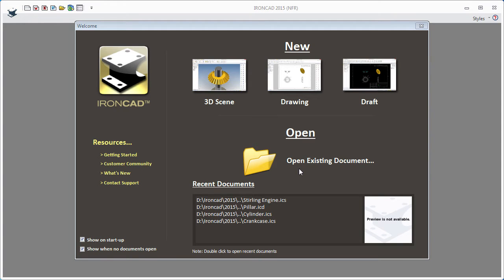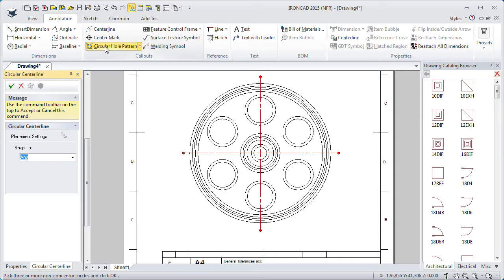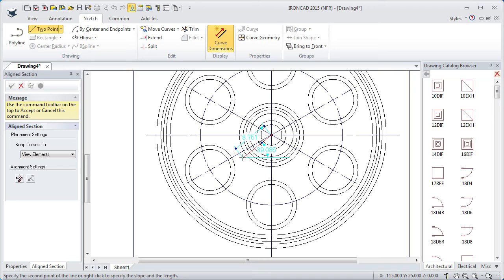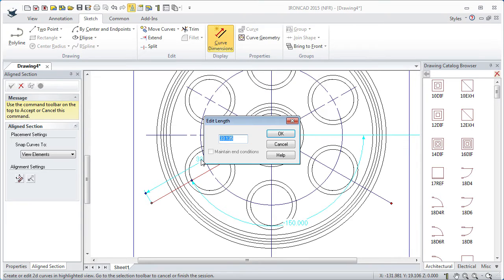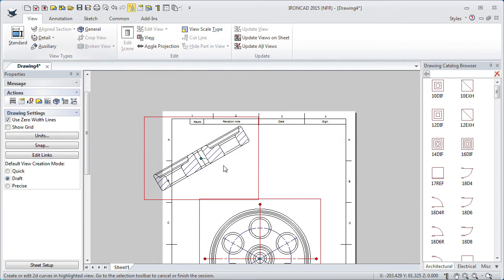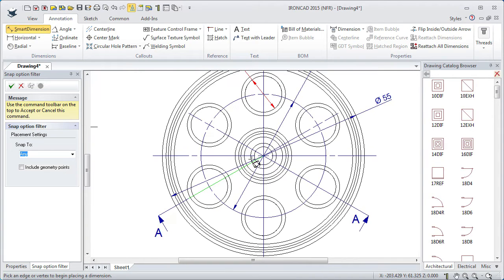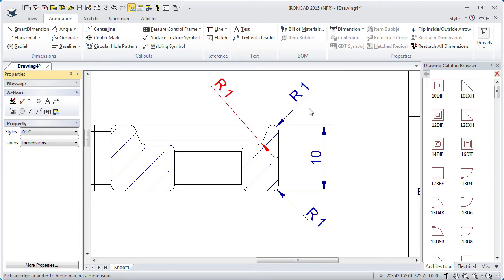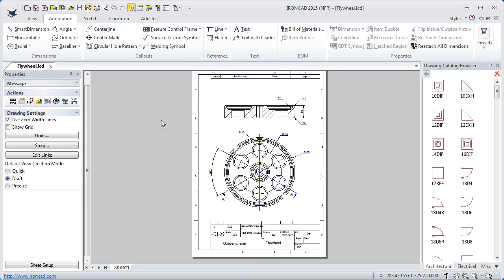IronCAD 直覺式3D設計_ 2D 工程圖 6